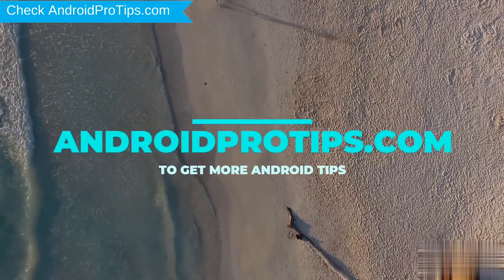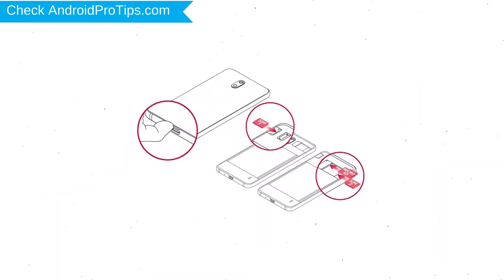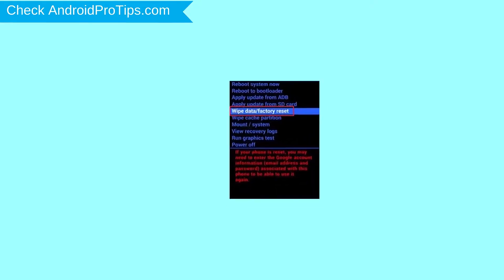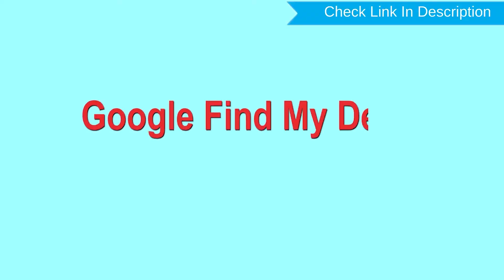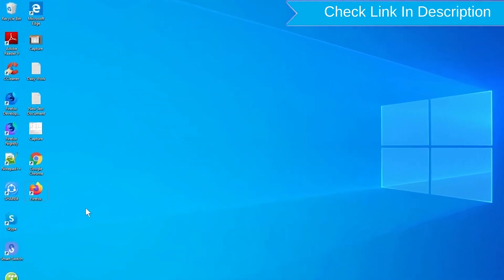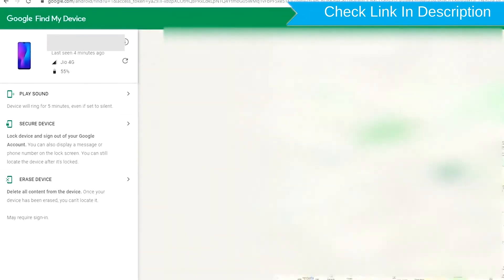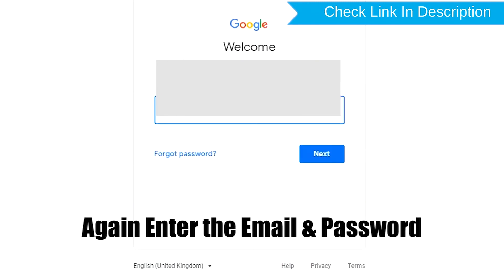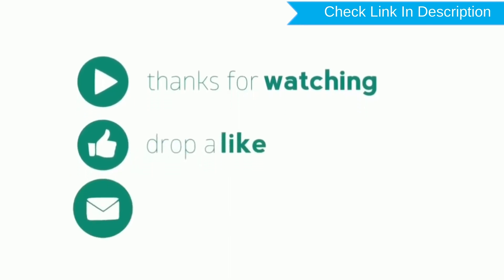How to Reset & Unlock Infinix Hot 9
You can easily Hard Reset Infinix android mobile here. You can also unlock the Infinix phone when you forgot the password.

In this video, you can learn how to reset the Infinix android phone in different ways.

Video Contents
How to Hard Reset Infinix.
Reset Infinix without a password.
Unlock Infinix Android phone.
Reset Infinix with Google Find My Device.
Wipe/delete data on Infinix.
Infinix formats when forgot password.
Infinix bypasses google account protection.

Hard reset Infinix mobile

1.First, Switch off your Infinix mobile, by holding the power button
2.After that, hold down the Volume Up + Power Button.
3.Then, Release all buttons When you see the XOS mark on your screen.
4.While holding down the Power button press and release Volume Up Button.
5.Afterward, Choose to wipe data/factory reset option, Using Volume Buttons, and confirm with the Power button.
6.Navigate with volume Buttons to select the Yes option and press the Power Button.
7.Once the reset is complete, you will be bounced back to the same recovery mode menu.
8.Next, Press the Power button to select Reboot system now.
9.Well done, You are successfully Hard to Reset your Mobile.

1.Take another phone or PC and open any browser.
2.After that, visit Google Find My Device.
3.Sign in using the Google login credentials which are used on your phone.
4.After login, there will be three different options Play Sound, Secure device, and Erase device.
5.Now Click on the Erase device option.
6.Afterward, you will see the Erase all data menu.
7.Then tap on the Erase option.
8.Well done, You are successfully Reset your Mobile.